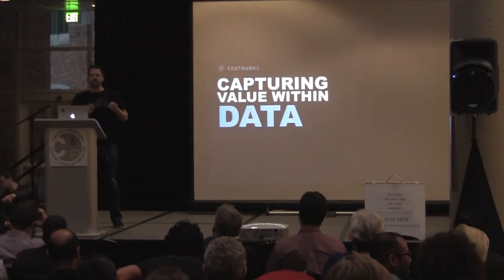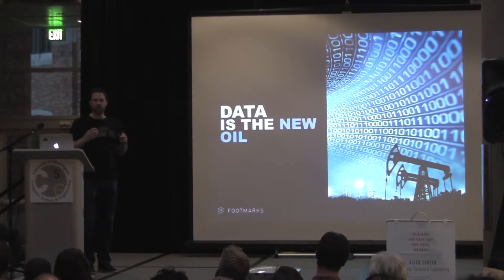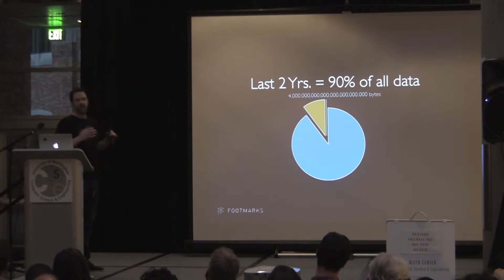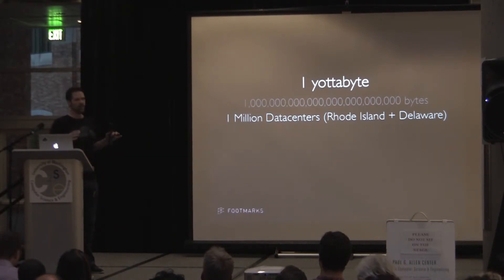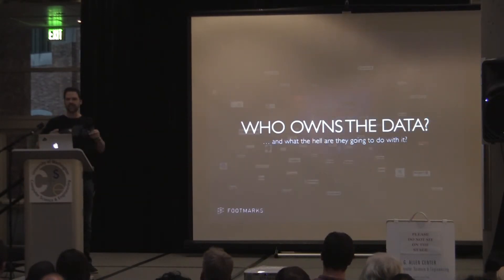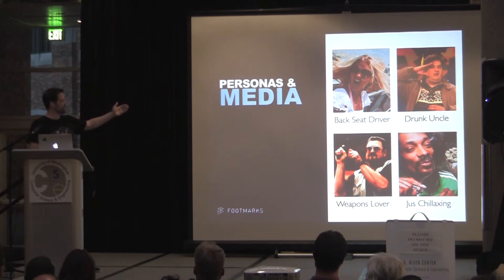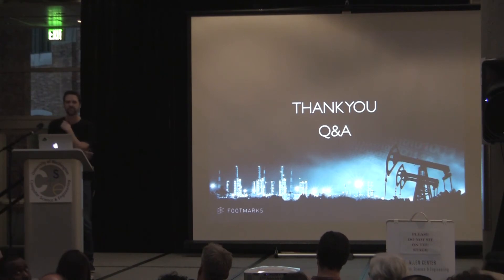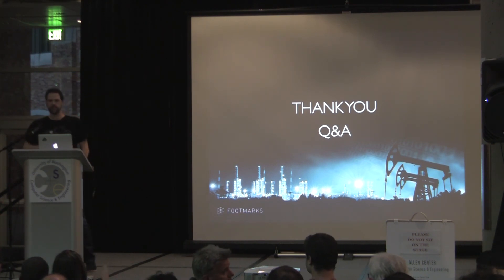Footmarks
Footmarks presented by Preston Reed on April 21, 2015 at New Tech Seattle.